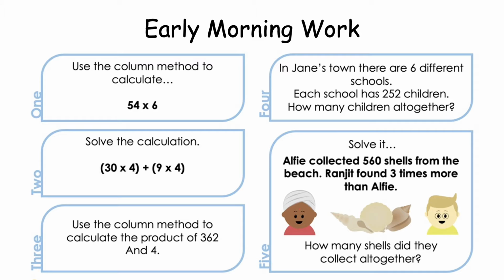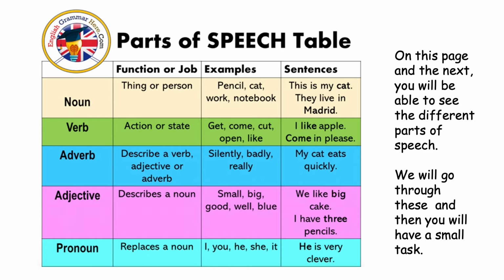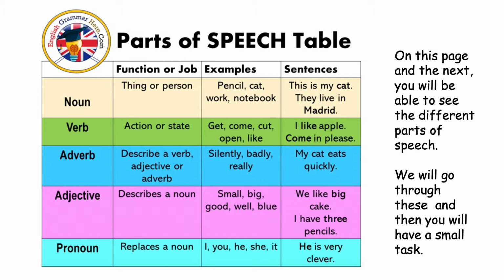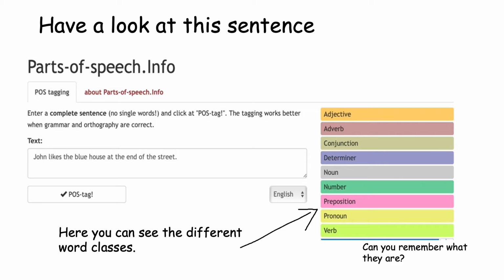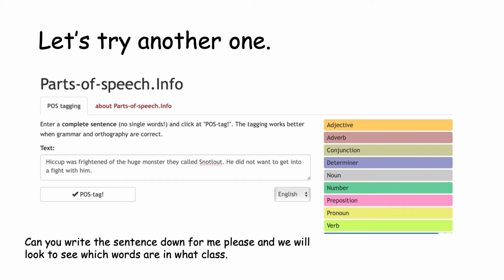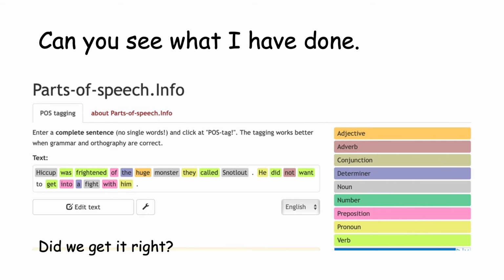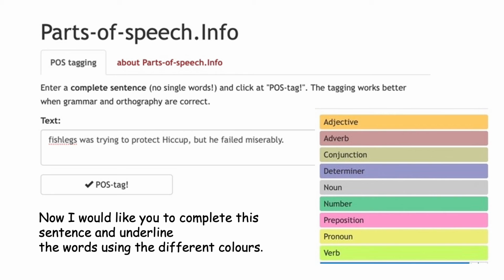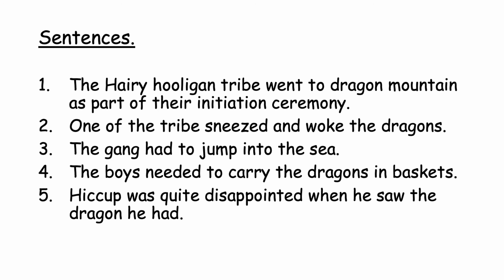day 20 home learning